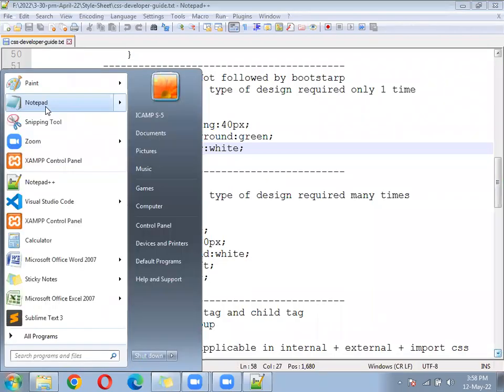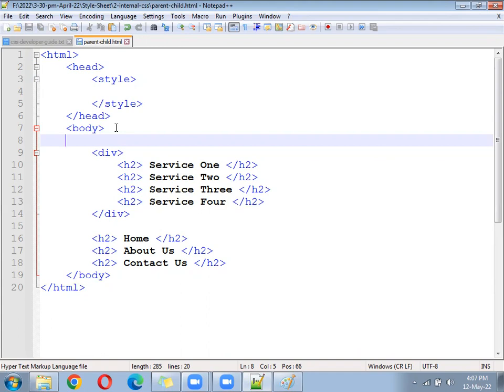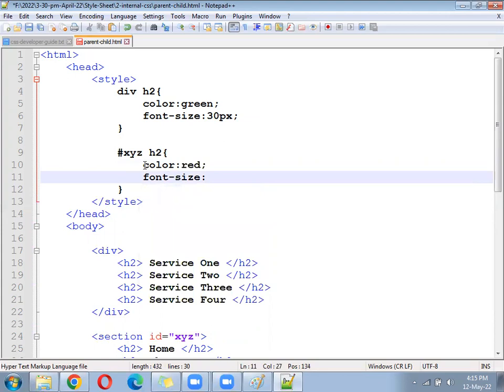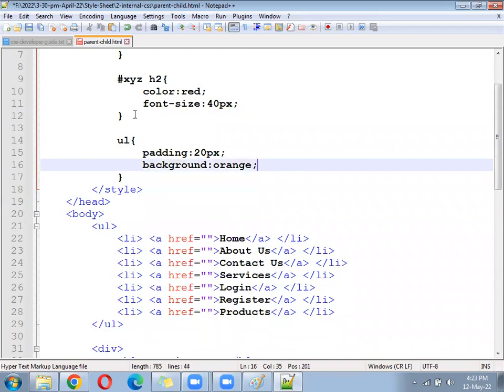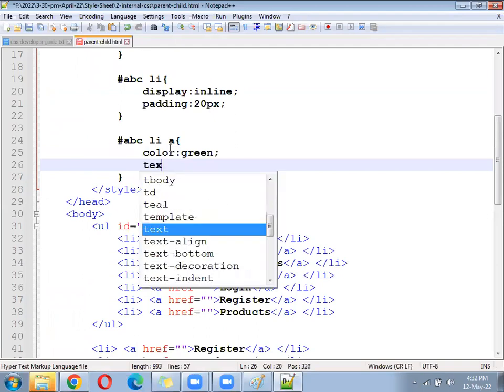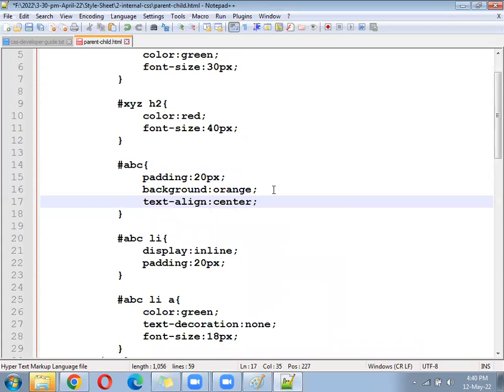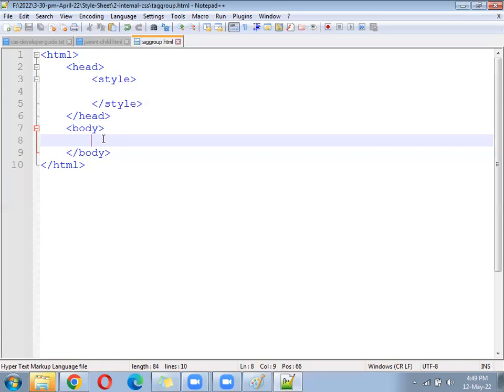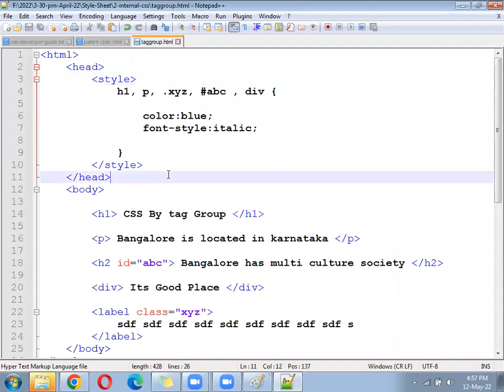CSS CLASS 4